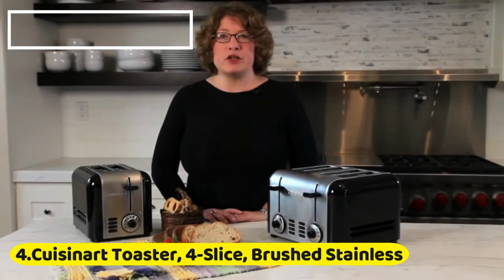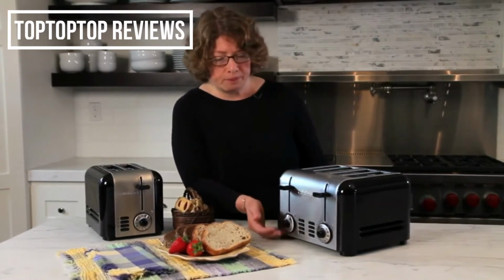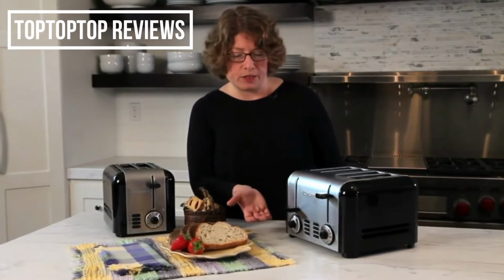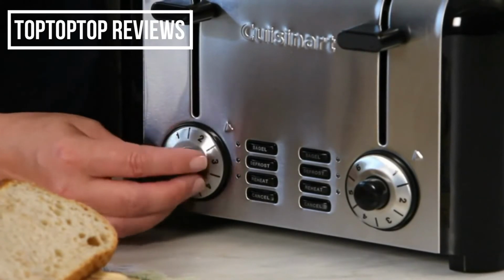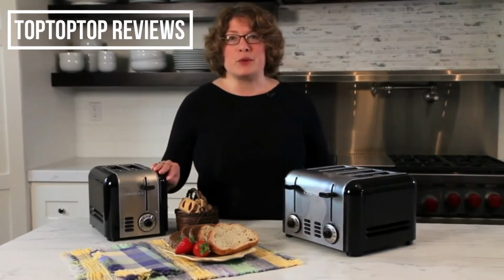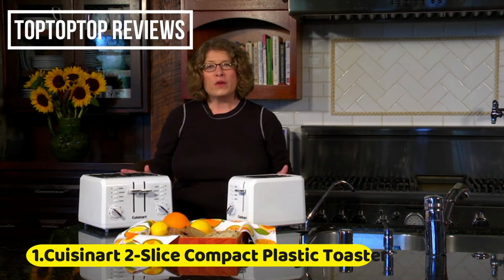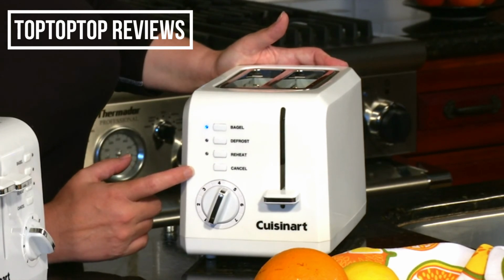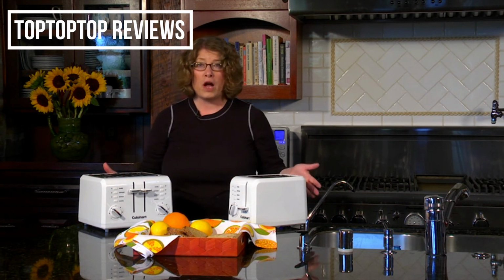★ Best 5 Toasters 2021 On Amazon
👉5.BUYDEEM Retro Stainless Steel with High Lift Lever
👉4.Cuisinart Toaster, 4-Slice, Brushed Stainless
👉3.REDMOND 4 Slice Toaster, Countdown Stainless Steel
👉2.Elite Gourmet 4 Slice Long Toaster, Croissants
👉1.Cuisinart 2-Slice Compact Plastic Toaster, 4-Slice,

💯Hey guys, today we present the best review for Toasters in 2021 on Amazon.  If you need to buy a Toaster, we gathered for you 5 presentation video with some of the best 5 Toasters 2021 On Amazon to save one of the most important thing in your life - YOUR TIME. Hope you enjoy this presentation! Thank's for watching!

Hello there. This video was made after reviewing hundreds of products.
Selected products are determined by user reviews and votes.
We make comparisons for you on many different review and test sites.
And as a result, we determine the top 5 products you want to buy.
We work for a detailed buying guide site. To help you further and give you product recommendations.

★Best Amazon Today's Deals
★Prime Student 6-month Trial
★Create an Amazon Wedding Registry
★Try Audible and Get Two Free Audiobooks
★Create an Amazon Baby Registry